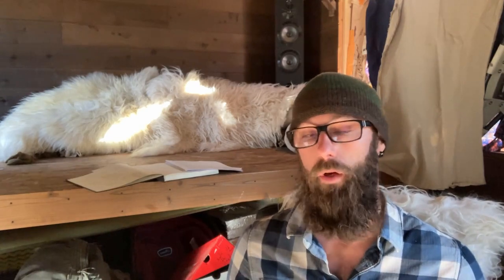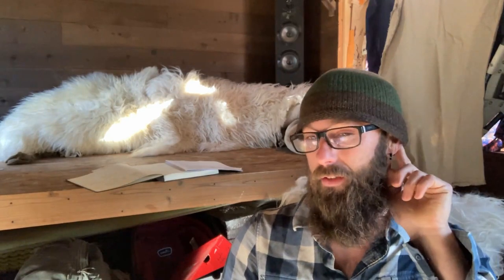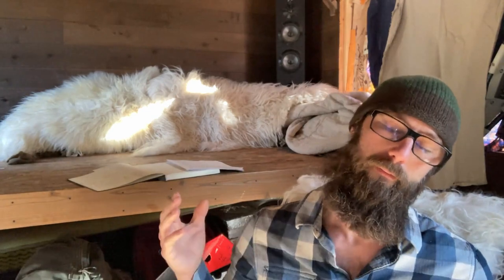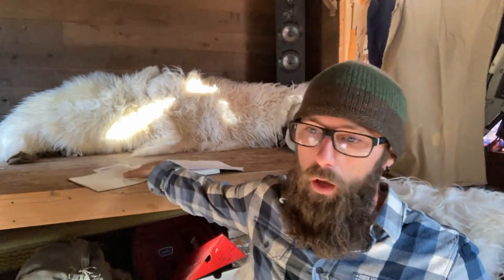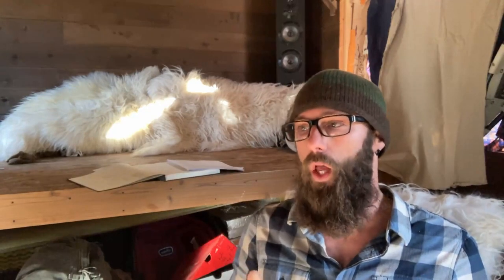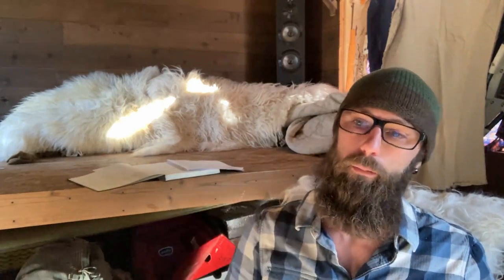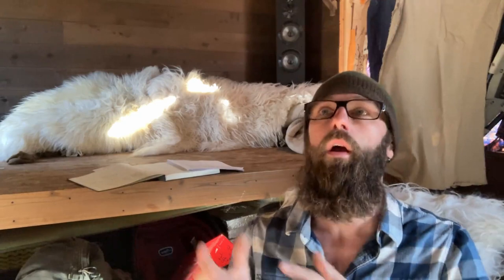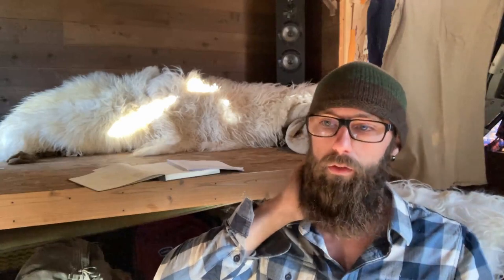Mapping Ultralearning Projects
I explain how I 'drew a map' of my cooking ultralearning project for Skillathon 2024.